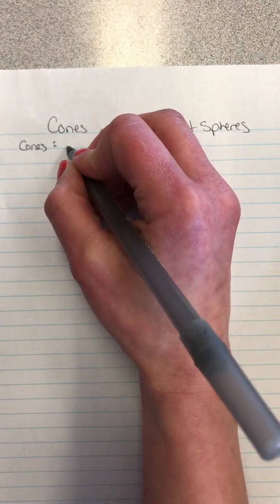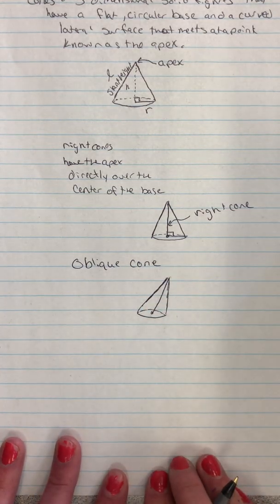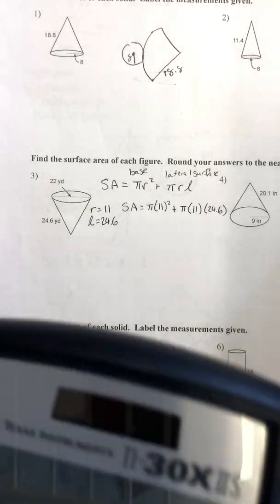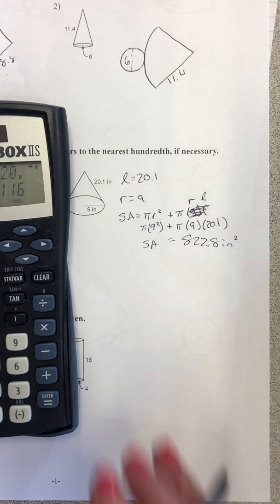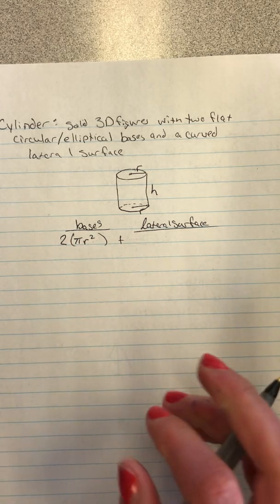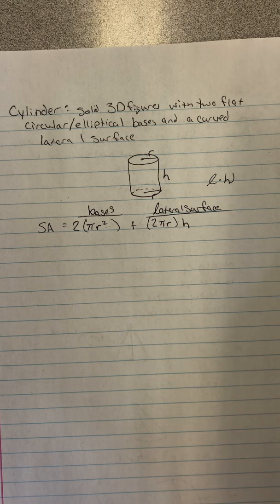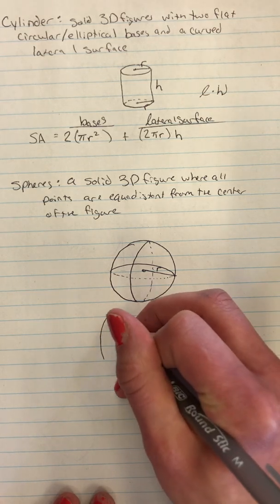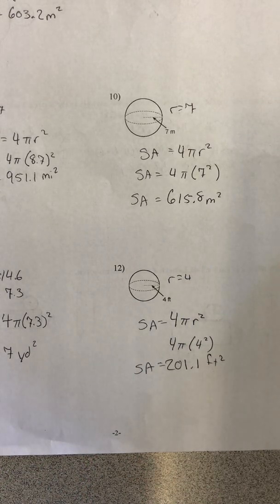Surface areas of cones, cylinders, and spheres